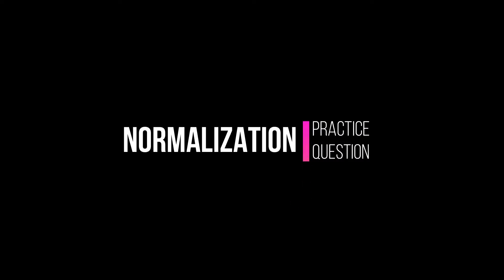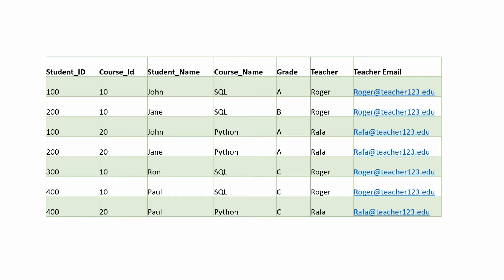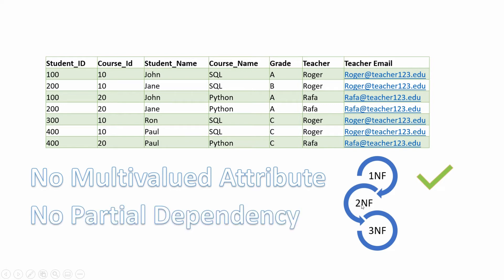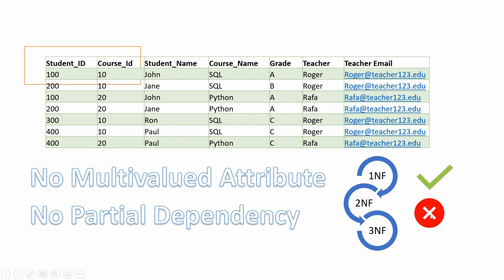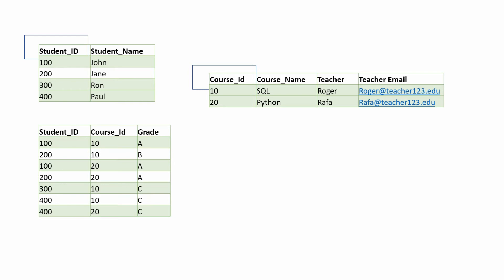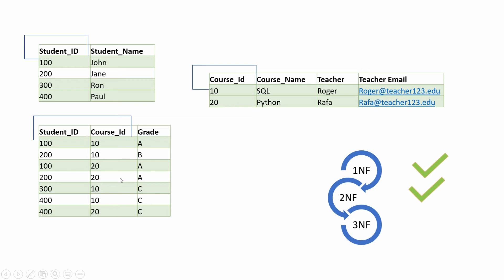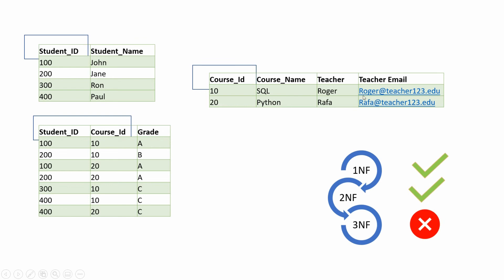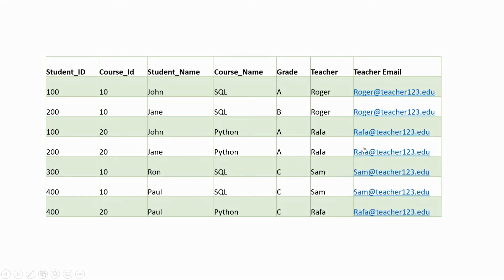Normalization Practice Exercise | Third Normal Form| Denormalization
If you want to learn how to change De normalized dataset into 3rd normal form this video is for you
The video is part of the normalization series, Please watch these videos as well for better understanding on the entire concept.
The video is the 6th video in the video series of Normalization.
The 2nd Normal focus on No Partial Dependency.